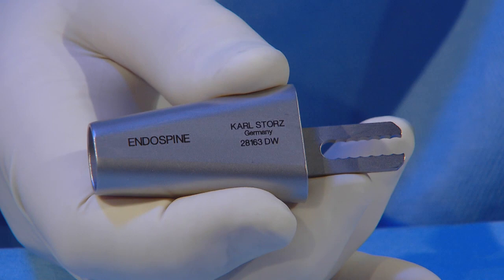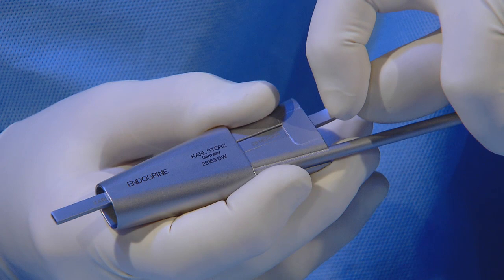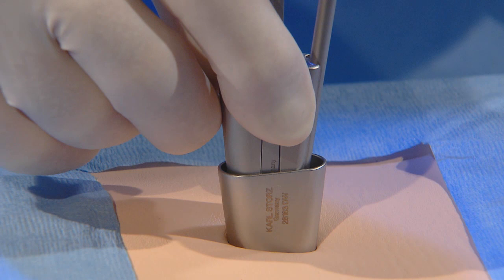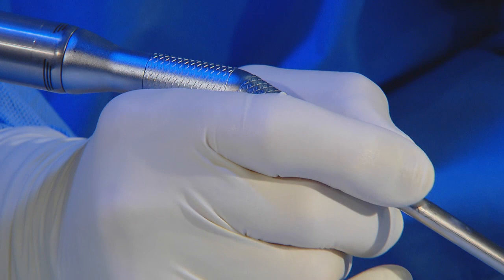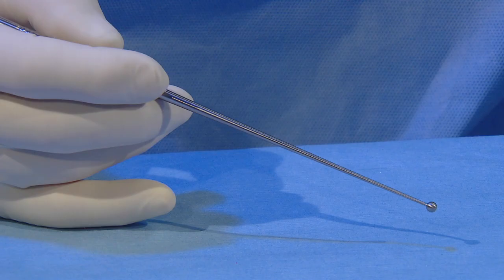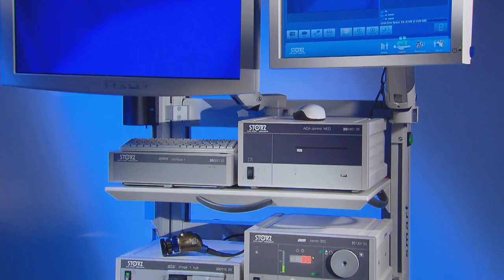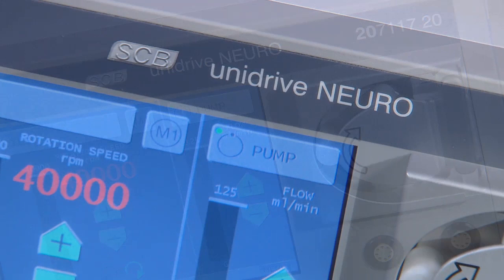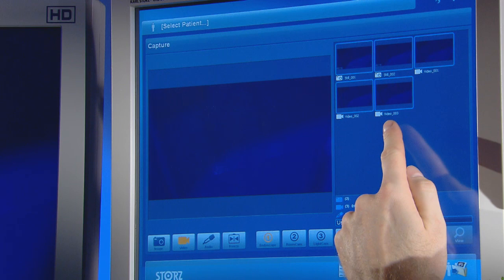KARL STORZ ENDOSPINE® Destandau Technique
For the Treatment of Central to Far Lateral Disc Herniation and Bilateral Lumbar Canal Decompression via Unilateral Approach